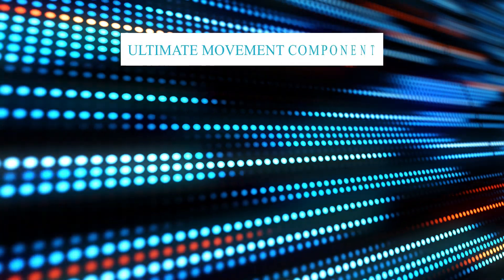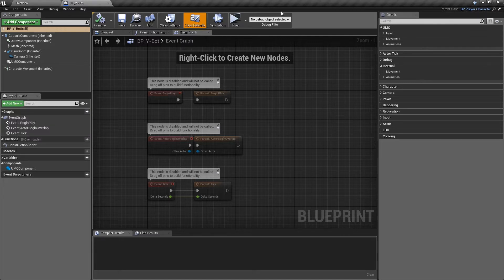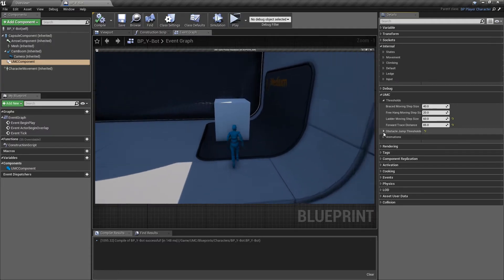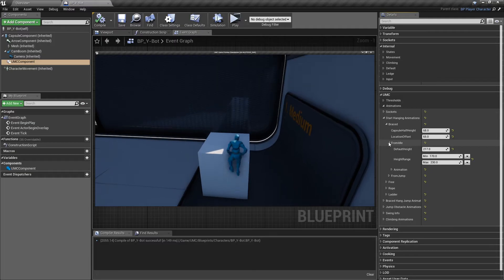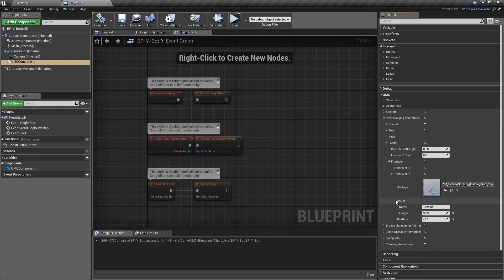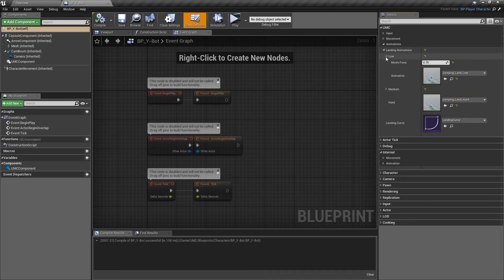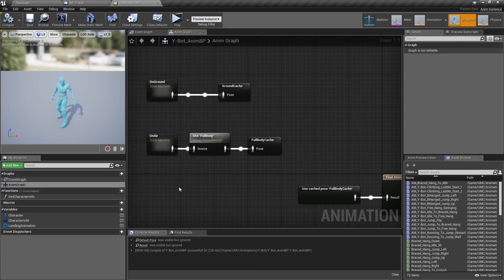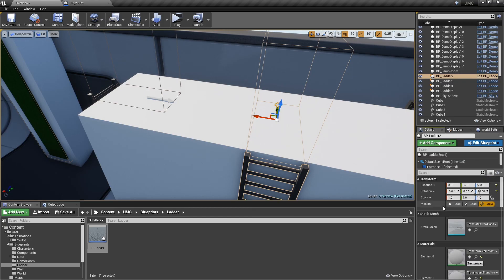UE4 Movement Component - Ledge Climbing, Ladder & more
Ultimate movement component project is a free project to add climbing & advanced movement in your UE4 projects easily without any programming.

This project is free to use for all users & you’re not allowed to sell this project originally, edited or as a part of any other project.

Please note, for owners of Ultimate Character project you don't need to the re-parent of player character class & this project is fully implemented.

All this test is running on UE4.20.x, so you may see different results in other versions.